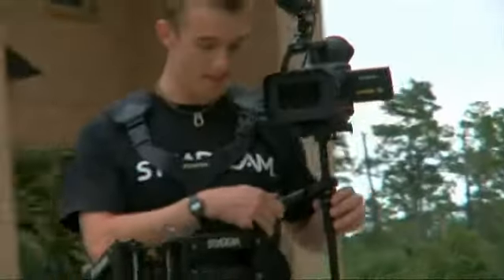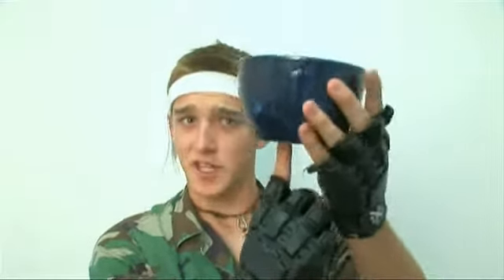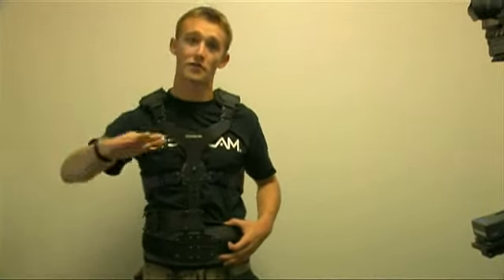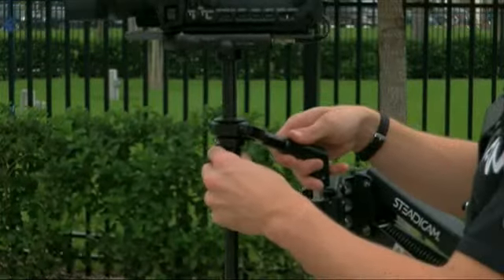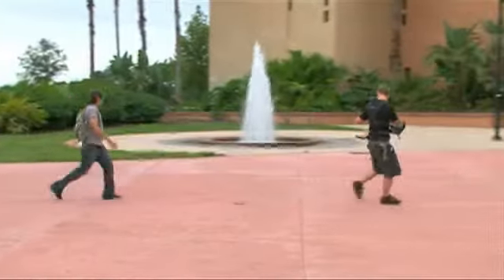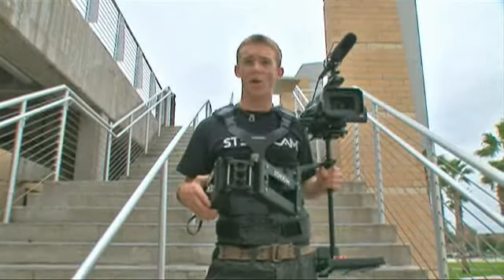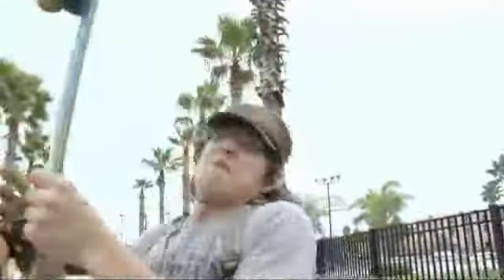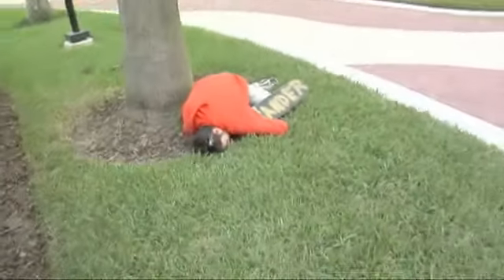Z:\8R\Downloads\Video\How to operate a steadicam - Video « Wonder How To.flv